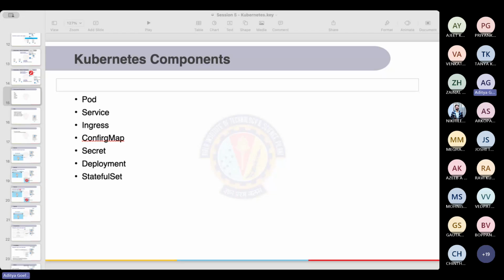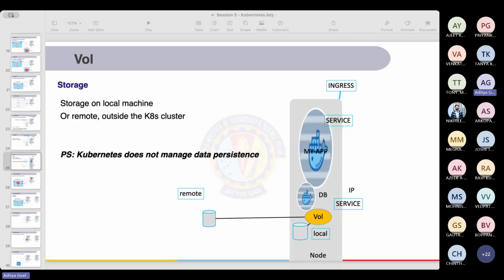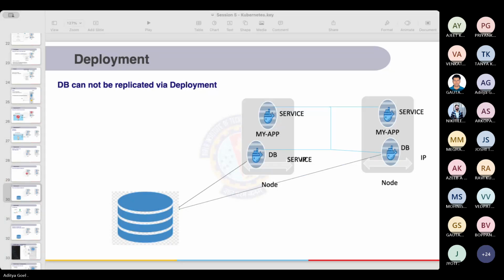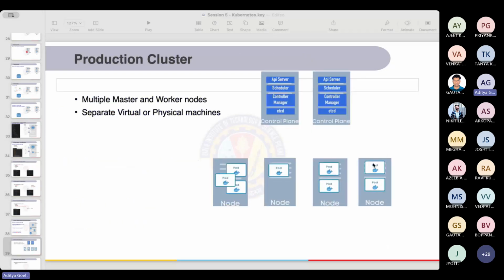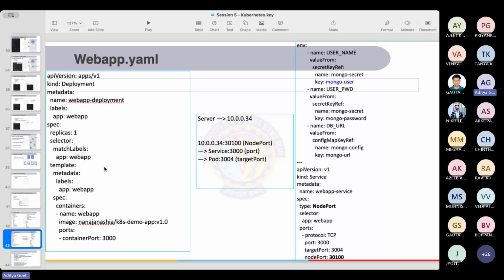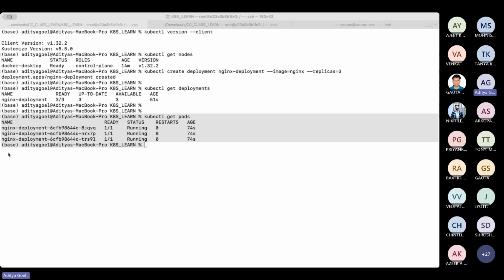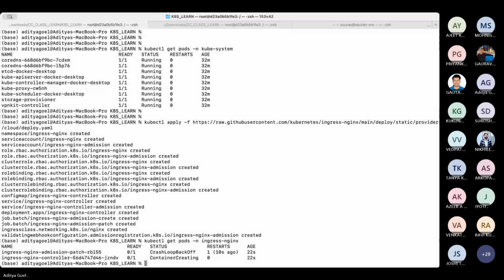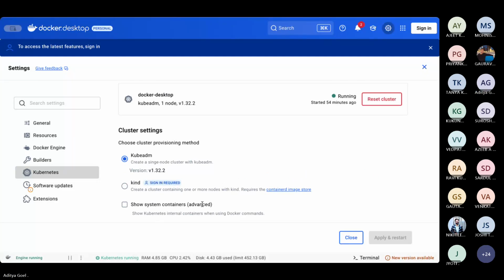CC 7_9